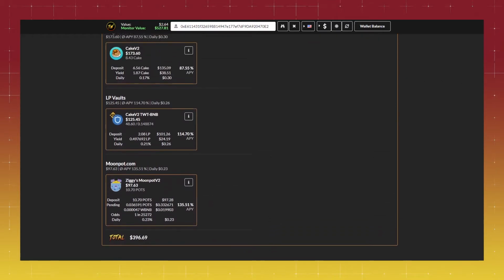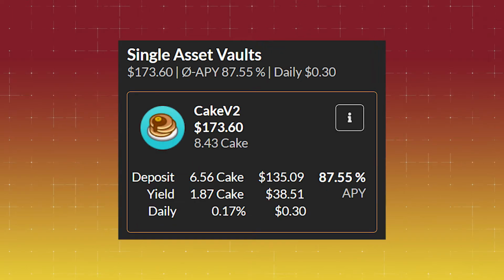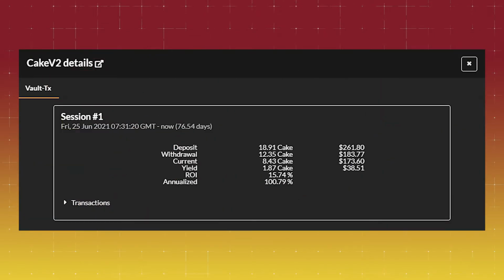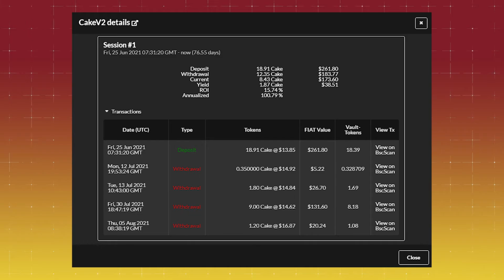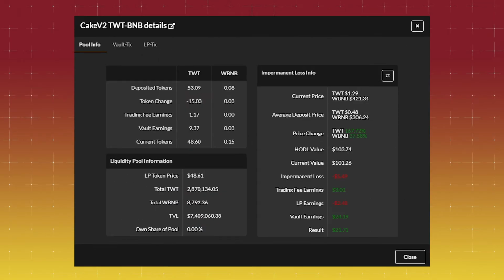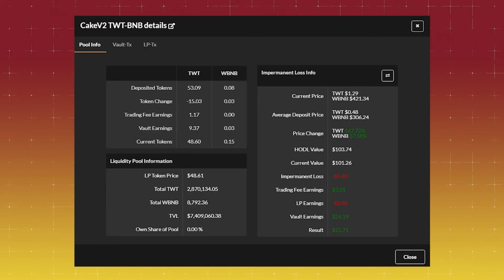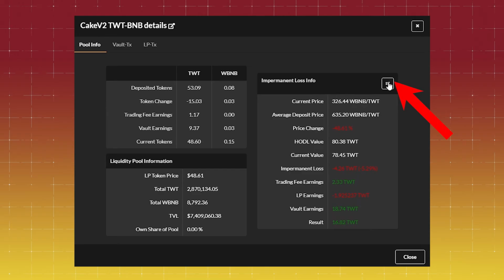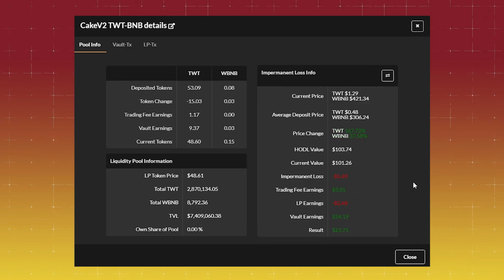YieldWatch - wallet monitoring / How to view the balance and earnings in pools? / About WATCH token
I made an overview of the YieldWatch project, with which you can monitor your earnings in farming pools for providing liquidity, or simply view the balance of any wallets.

The service displays detailed data on the time and amount of the deposit, the percentage of earnings per day/year, and other useful data. For LP pools, the data with a slight difference, but still the same detailed and understandable, just for two tokens at once and even a miscalculation of a non-constant loss.

The project also has its own token - WATCH. This token gives access to the Pro version of the site, where more detailed data will be displayed (shown in the video using the pro version as an example). In order for the pro version to be active, we need to have WATCH tokens on our balance in a ratio of 1 to 200, in the dollar ratio of your balance.

For example, if you have 1000$ on your balance, then you must have purchased WATCH tokens in the amount of at least 5$.

At the moment, the service supports a certain number of projects (for example, PancakeSwap, BeefyFinance, ApeSwap, etc.) that can be monitored, as well as two networks: Binance Smart Chain and Polygon (MATIC). In the future, the list will be replenished.